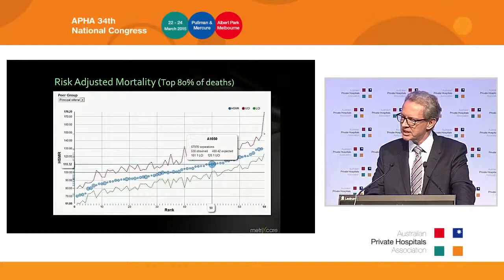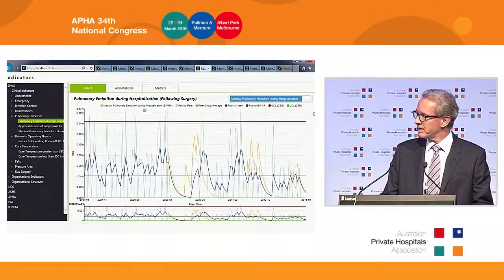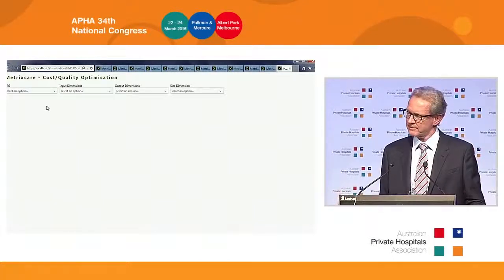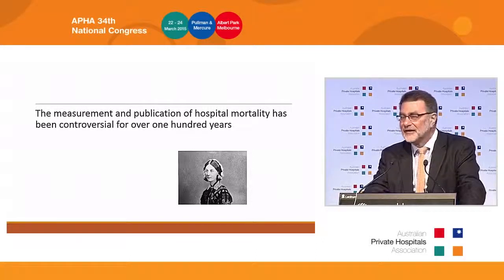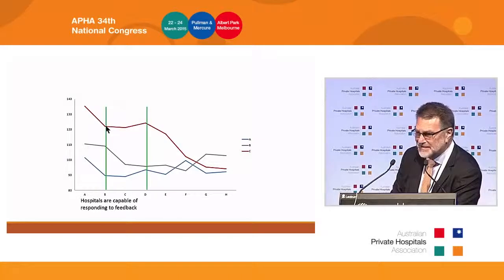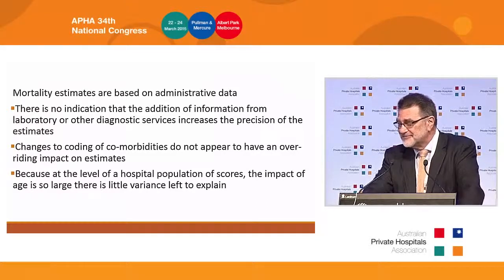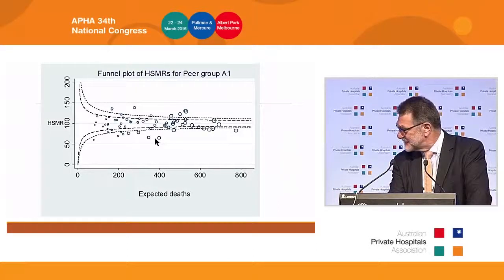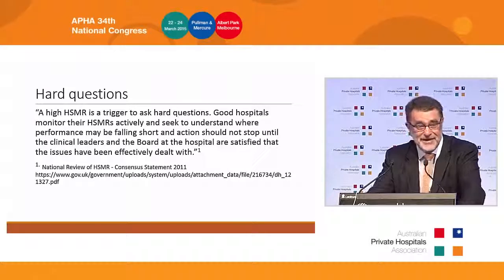APHA 34th Plenary 9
Torture the Data Long Enough and It will Confess
Dr Chris Farmer, Medical Director St Andrews Private Hospital Adelaide
Dr David Ben-Tovim, Professor, Clinical Epidemiology and Process Redesign